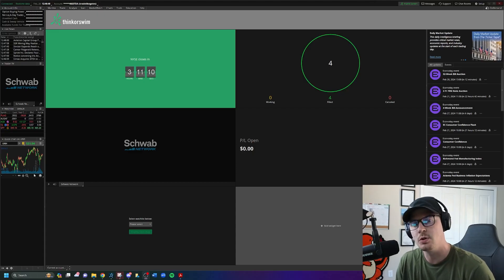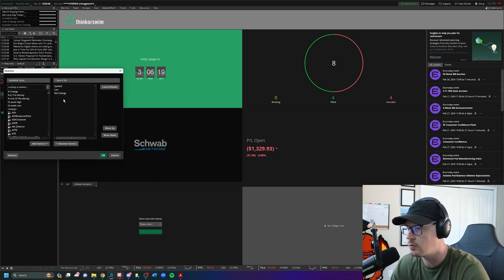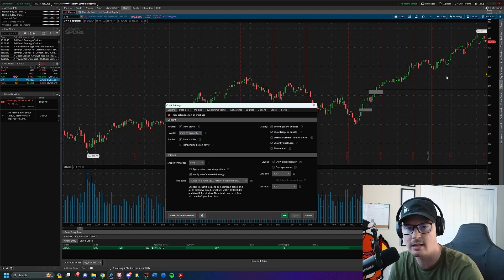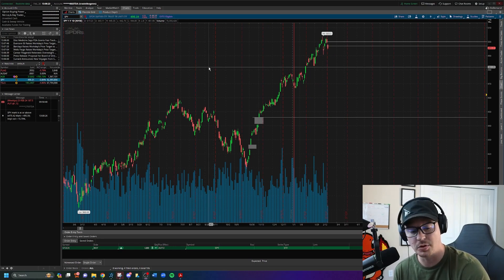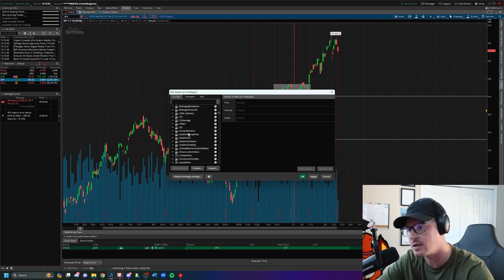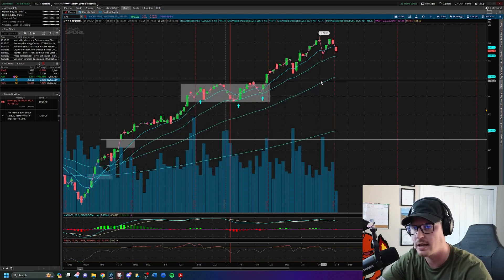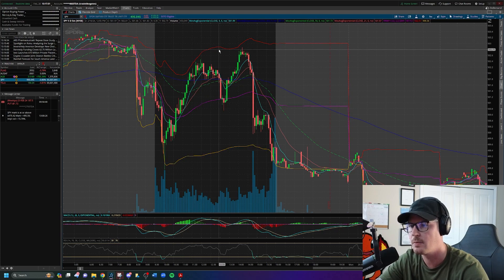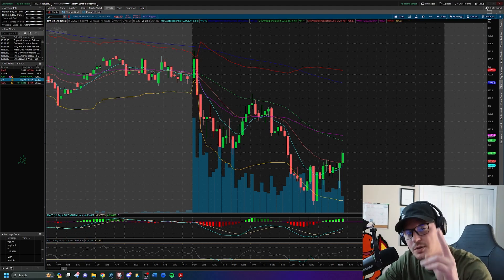How to Setup ThinkOrSwim (NEW) 2024